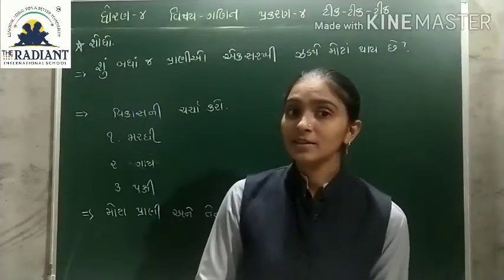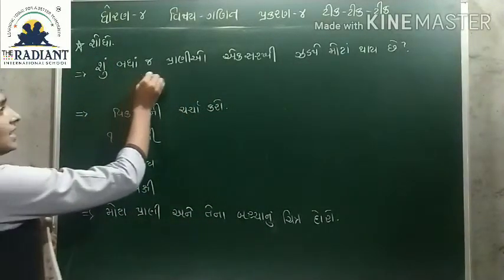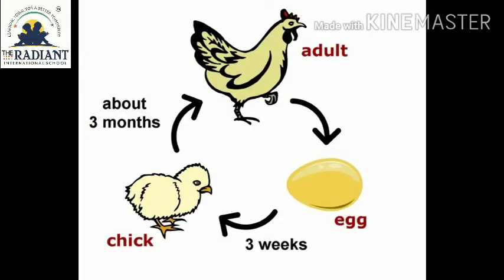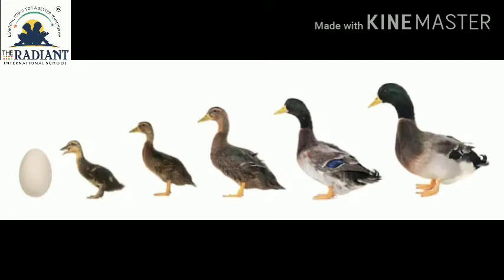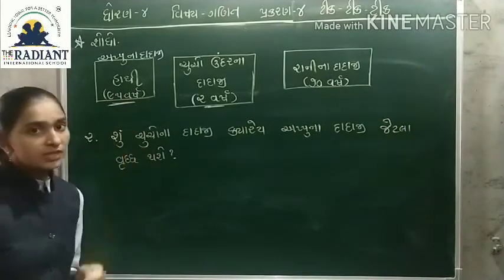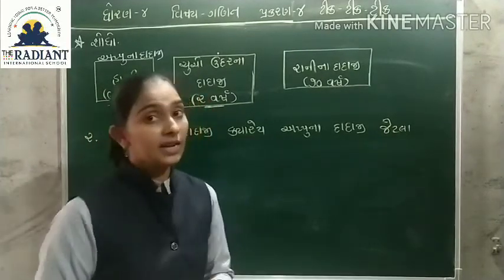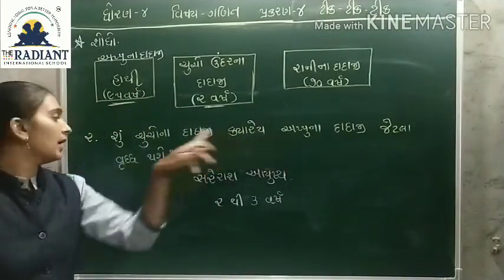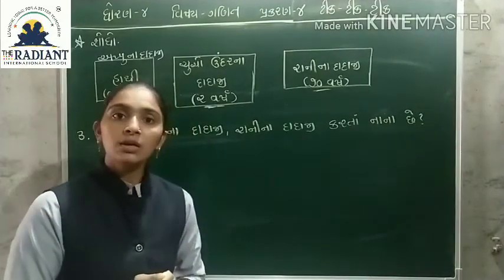GUJ MED STD 4 MATHS CH 4 ટીક ટીક ટીક PART 9 mp4